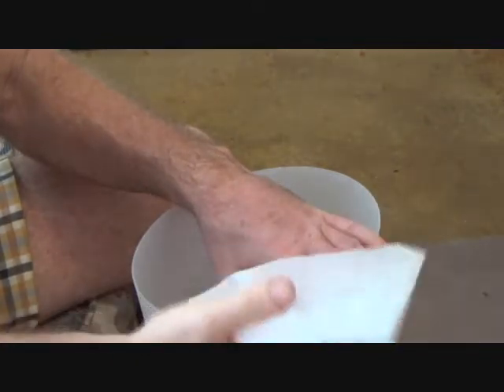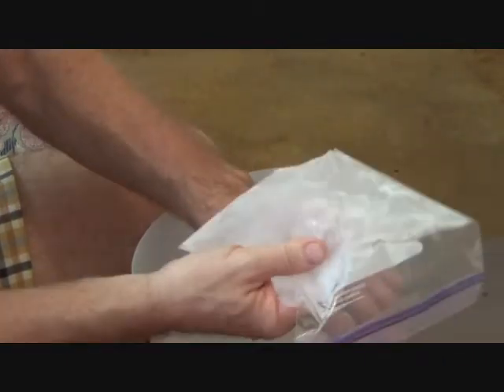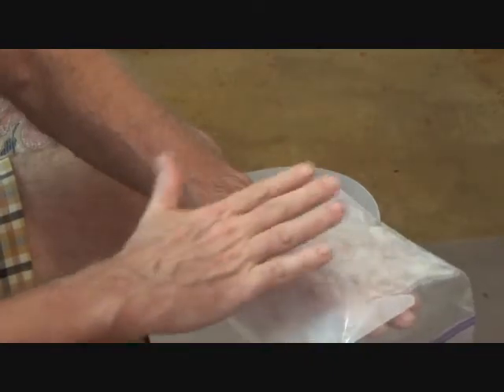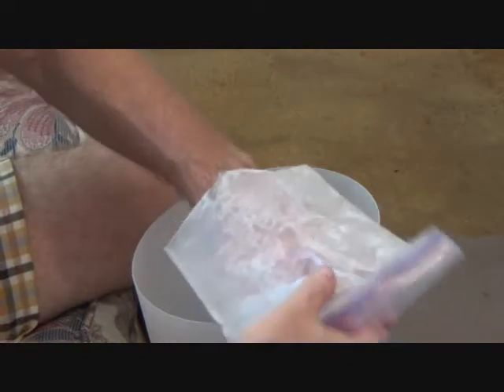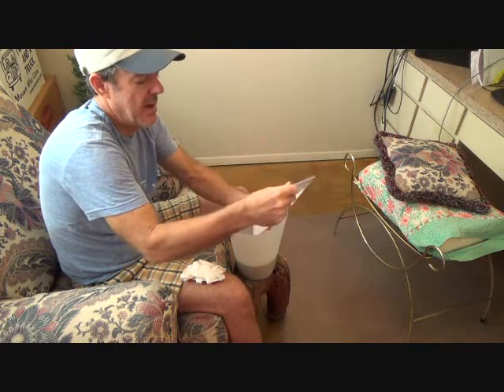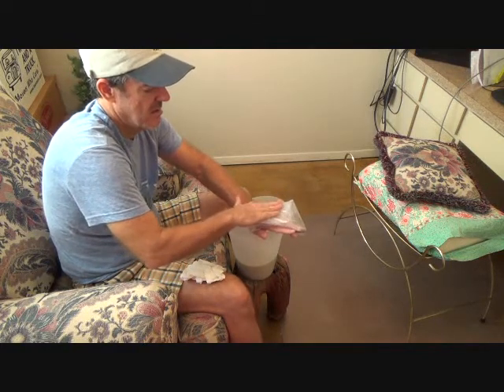Great Way to Make Pliable Icy Gel Packs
Great way to make icy pliable gel packs is what this DIY howto video is about. VideoJoe received a nice blunt force hand injury the other day & his hand is all inflamed & puffy & he wants to relieve the swelling by using an icy pliable gel pack. There wasn't an icy pliable gel pack in the freezer but he was told how to make one so that's what they did. If you have this one ingredient then you can easily make icy pliable gel packs too. Icy pliable gel packs really come in handy so you might want to have a couple in the freezer & this is a great easy cheap way to make pliable icy gel packs. Watch & learn as VideoJoeShows you a great way for how to make pliable icy gel packs.   Easy!